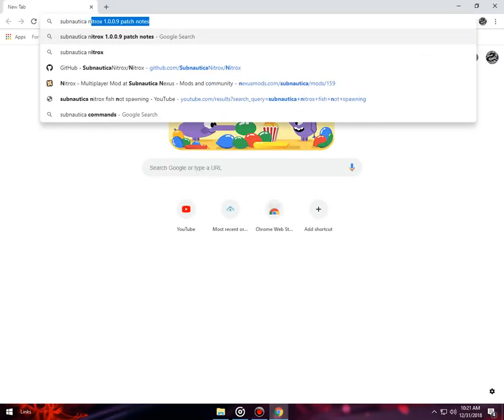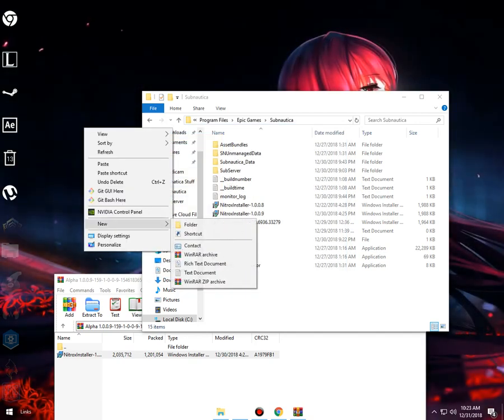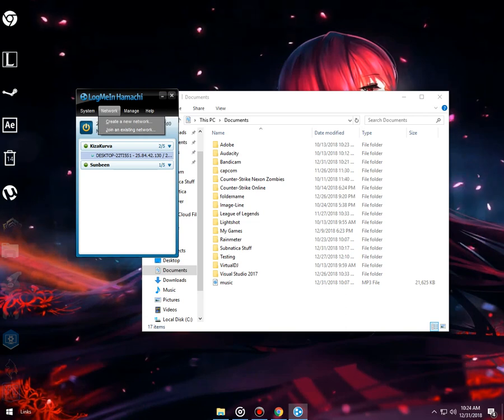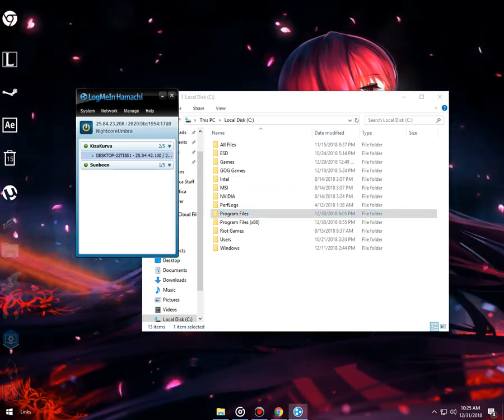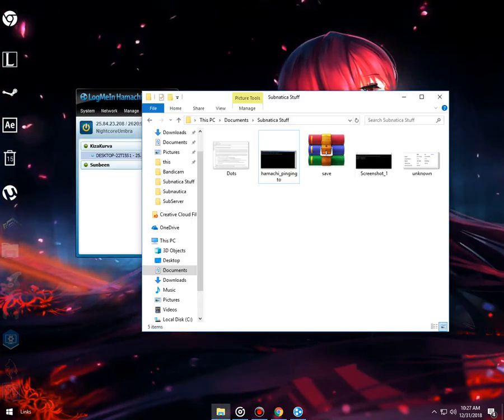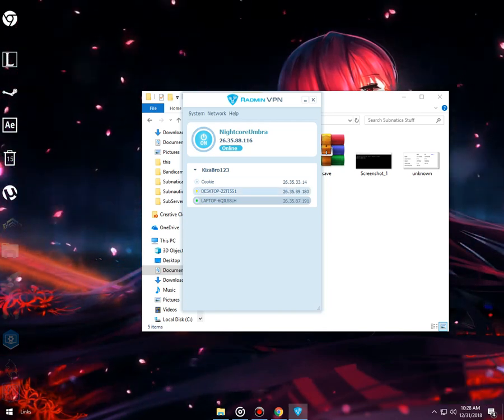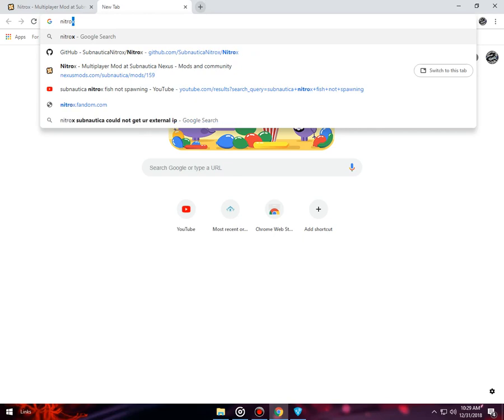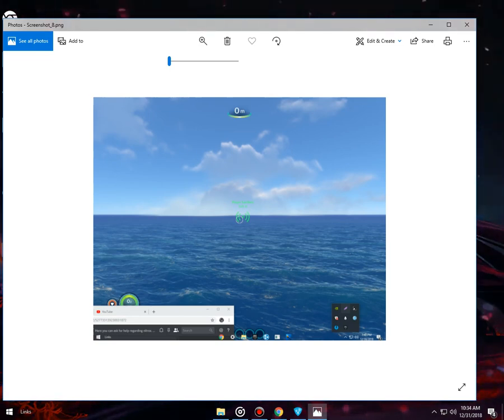,firewall,fish not spawning,hamachi relay tunnel,Dots on hamachi nitrox mod installer help very old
this will help  you install nitrox mod for subnautica , hamachi help , radmin vpn  firewall saving . Thanks to NightUmbra
nitrox mod installer